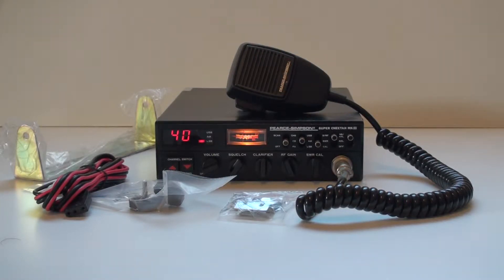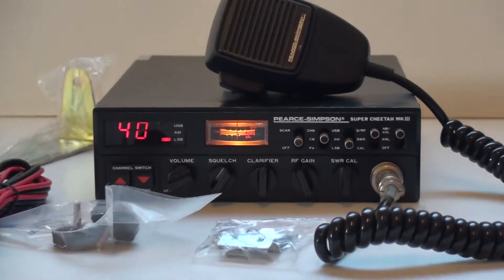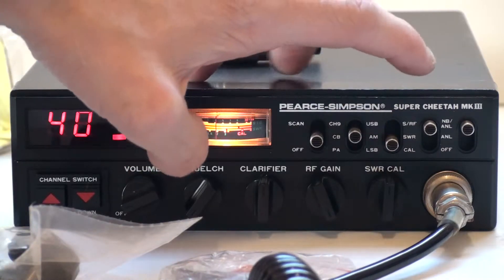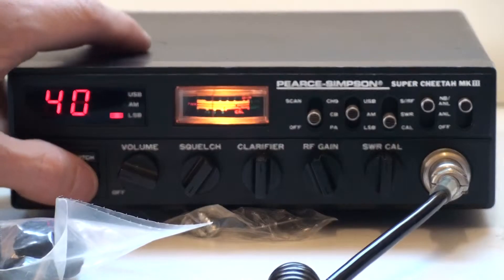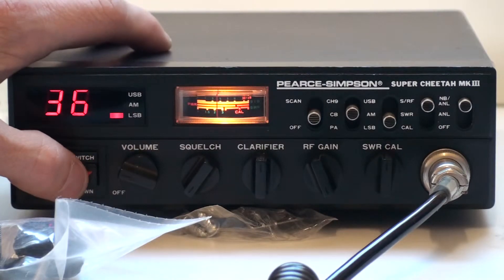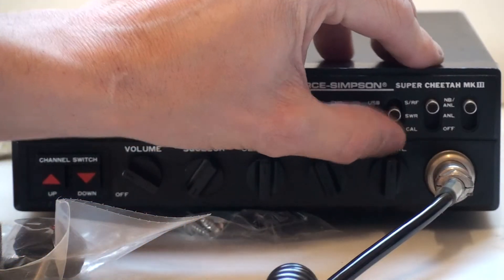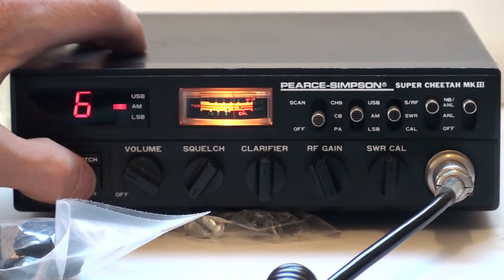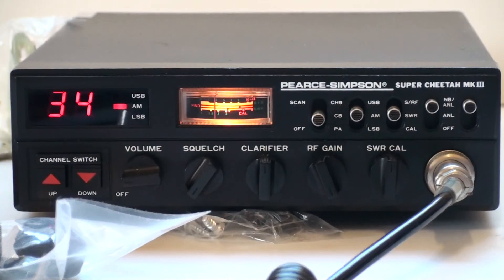PEARCE SIMPSON SUPER CHEETAH MKIII on eBay